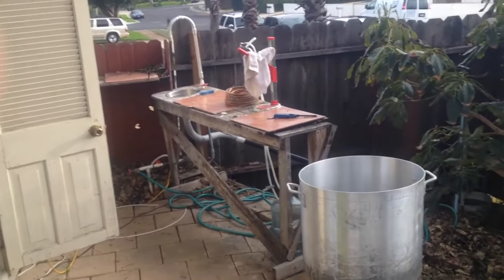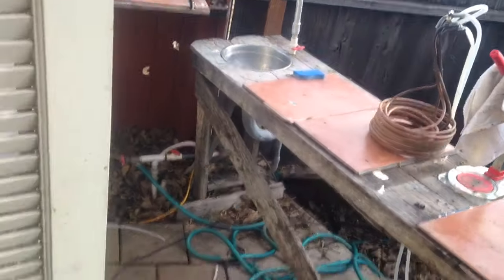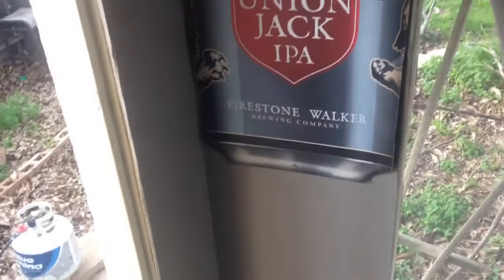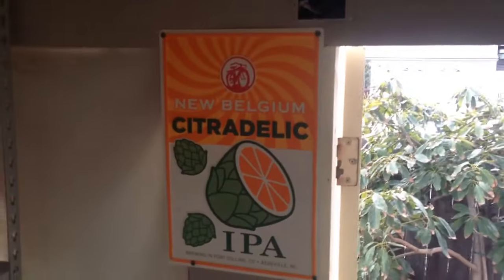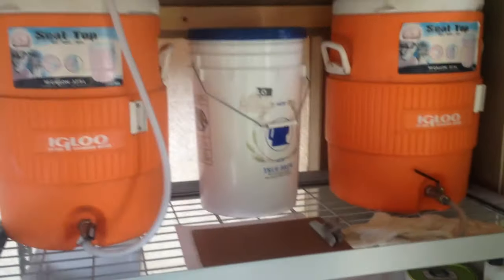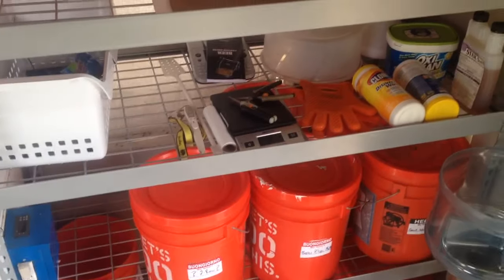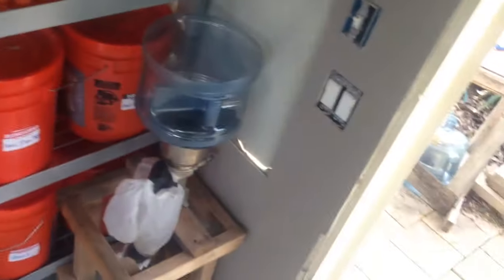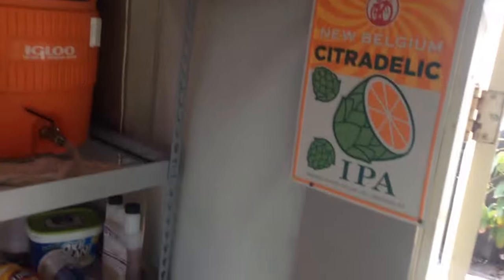Brewhut Pre Fishing Hobby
My Brew Hut, before the fishing gear.